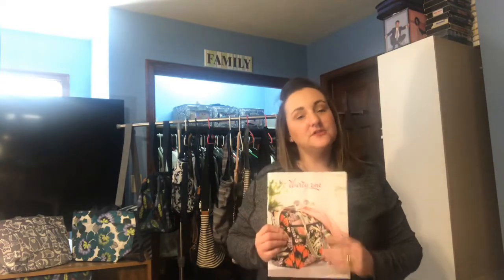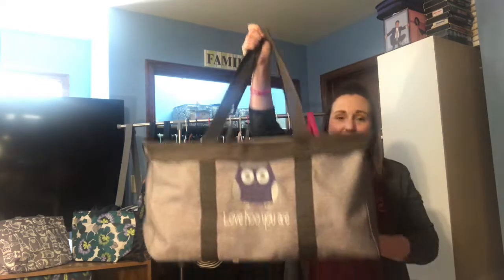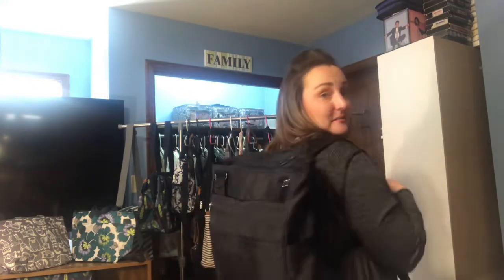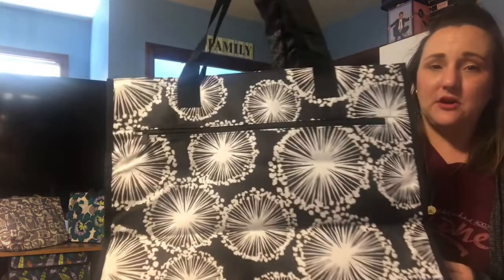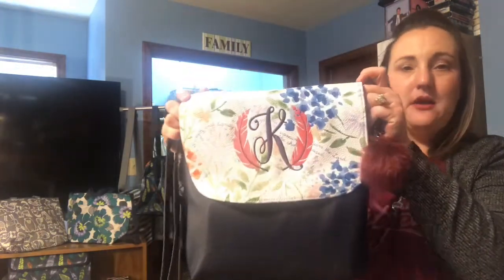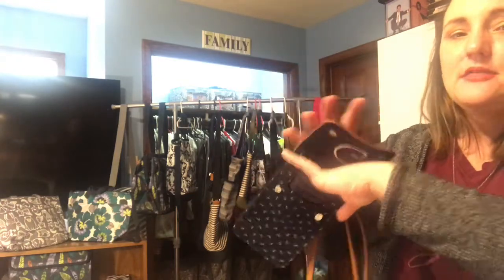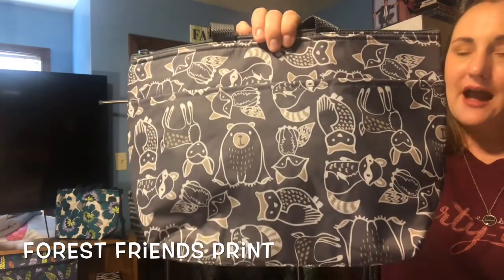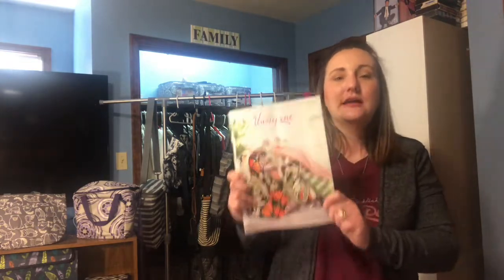Thirty-One Gifts *** LAST CHANCE LIST, WHATS DISCONTINUED?? SPRING 2019***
Spring 2019 is nearly here!!! The new Thirty-One Catalog launches on 3/1/19, and I am super excited about it. With all the newness that is coming, we have to say goodbye to some new favorites. This video shows some of the discontinued items, and a little bit about them. Get your pens and paper ready! You only have until 2/28/19 at midnight to get your hands on these goodies.

Keep in mind that all opinions are my own, and that this is not sponsored in any way. I am an Independent Product Consultant with Thirty-One Gifts.

Feel free to join me on my other social media outlets:
Facebook VIP Group: Bins, Bags, and Sparkly Swag